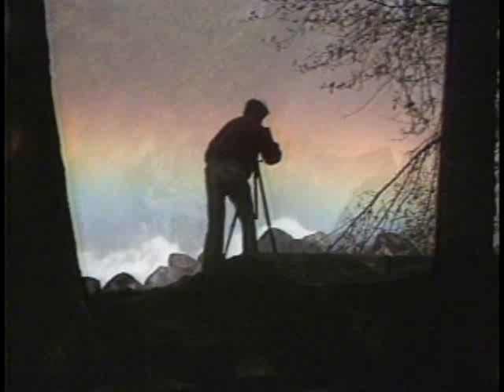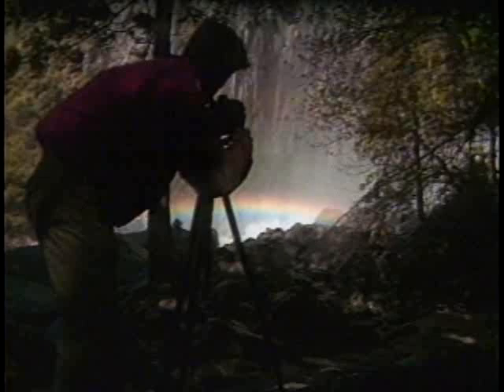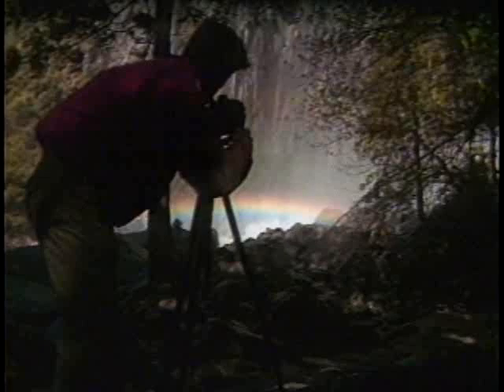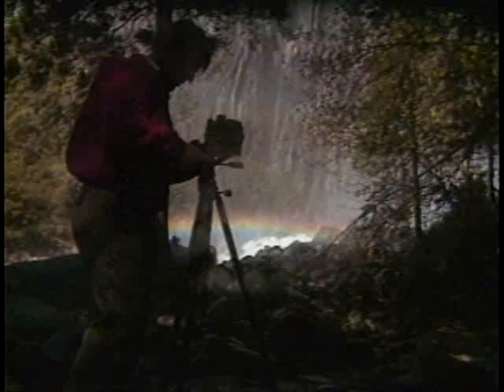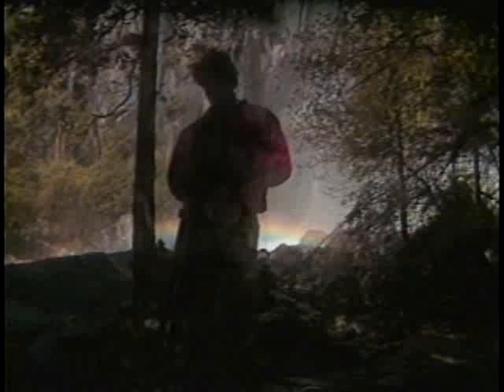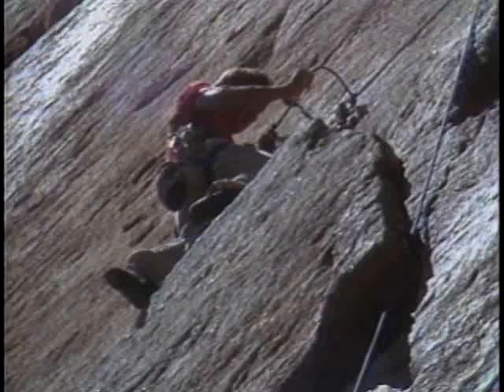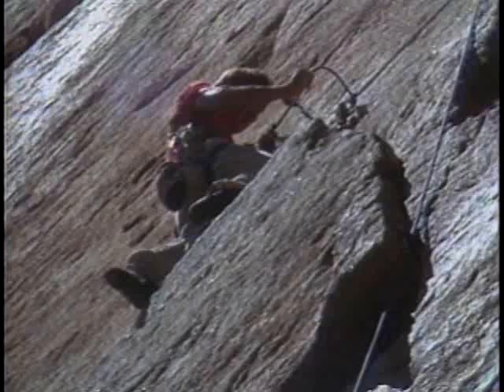Galen Rowell (30 02) Part 2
Photographer Galen Rowell shows us his techniques to shooting outdoor landscape photos.